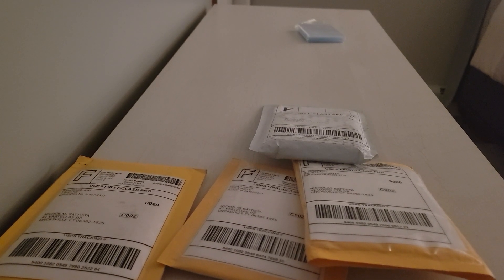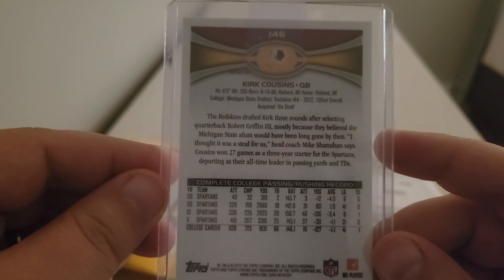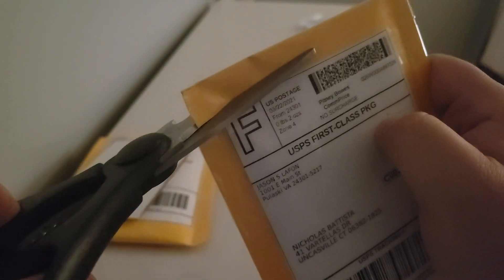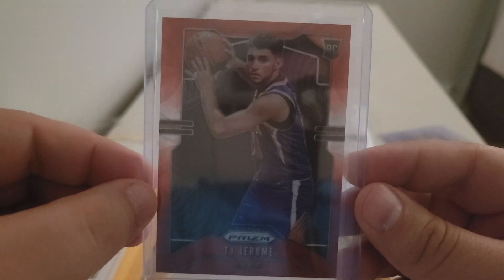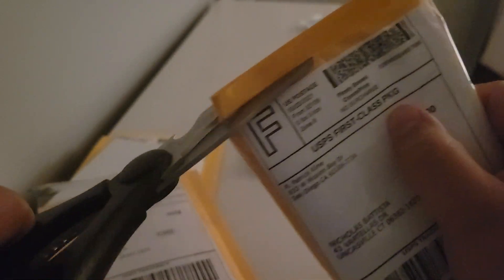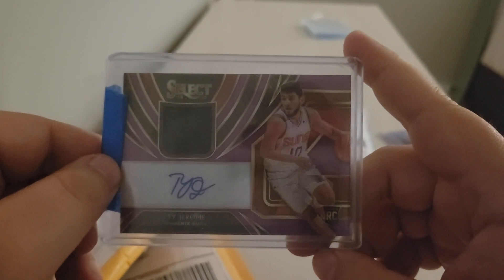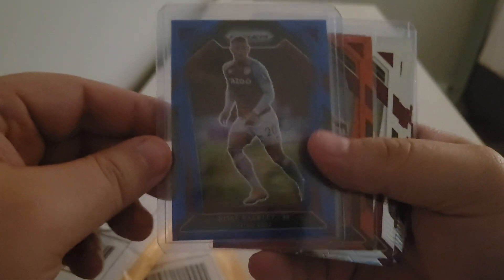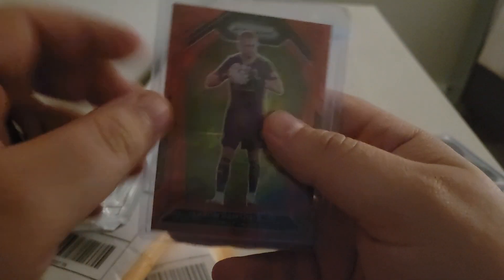Another huge mailday. Colored Rookies and great buys!!!